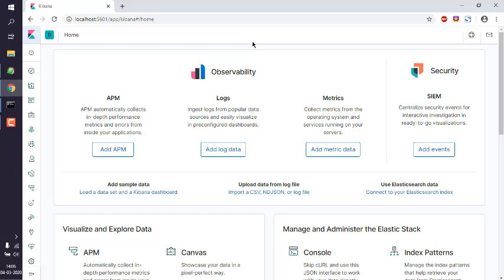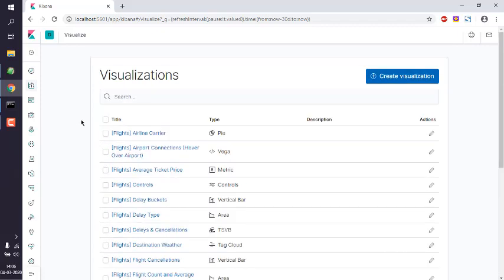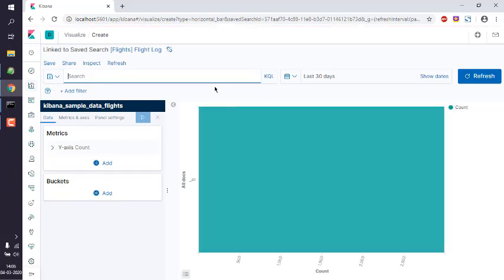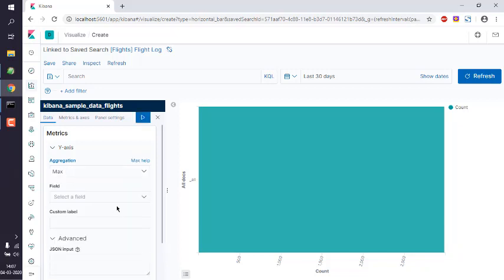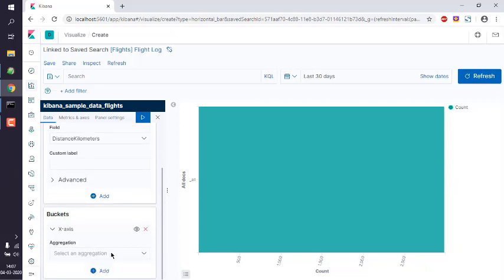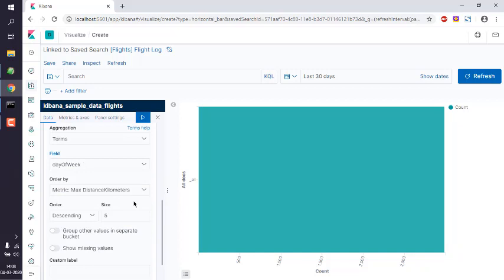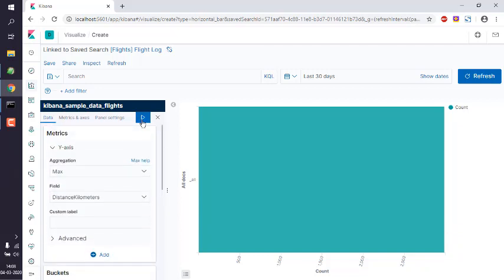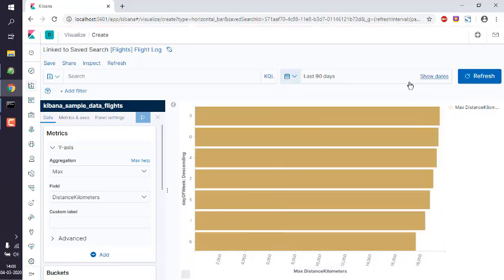Elasticsearch Kibana How to Create Horizontal Bar Chart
Learn Kibana How to Create Horizontal Bar Chart (ELK Stack). Learn How to Create Horizontal Bar Chart in Kibana. Horizontal Bar Chart in Kibana.